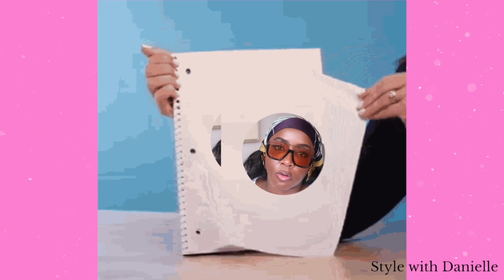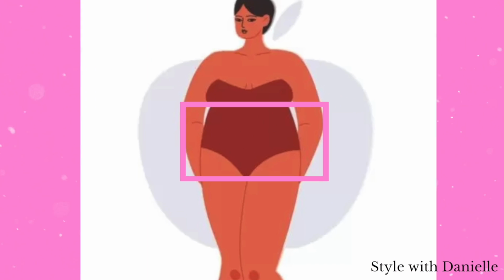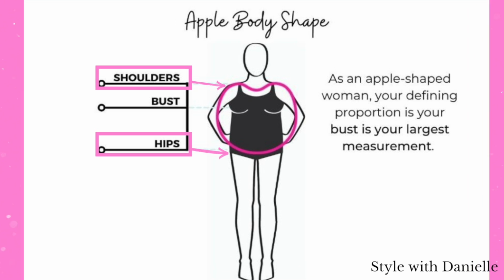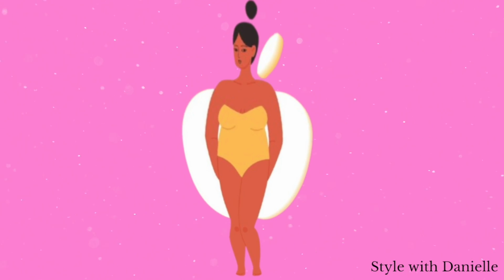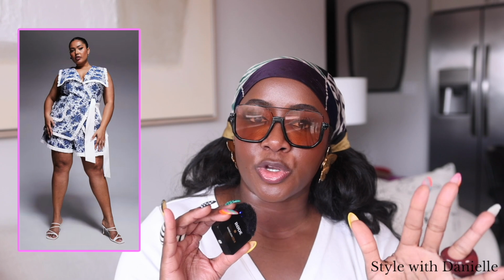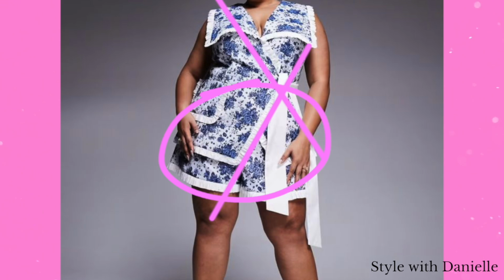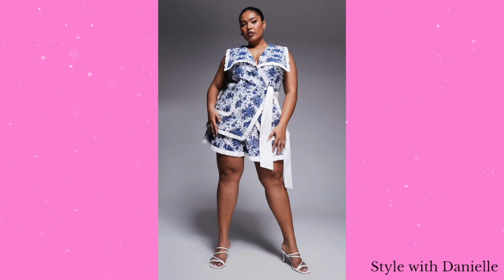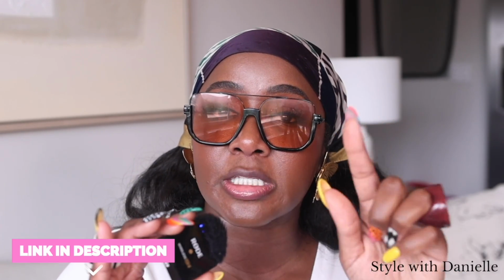SLIM Your Midsection with these APPLE Summer Outfit Formulas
If you're an apple shape and looking to BALANCE your wider midsection, these summer outfit formulas will get you there!

ASOS blue floral set:
(shorts) (top)
(plus top)
(plus shorts)

ASOS blue floral dress